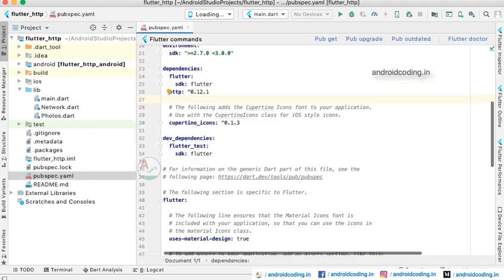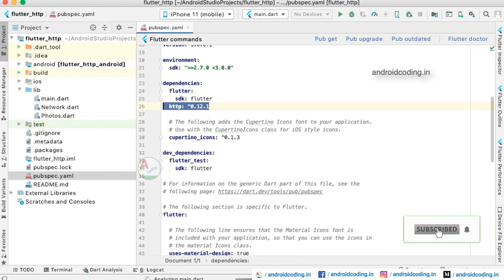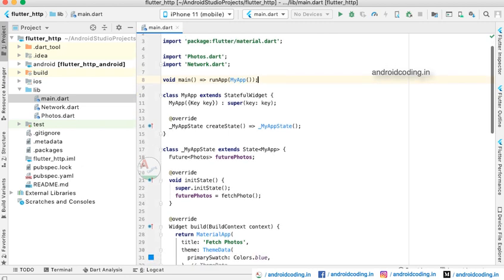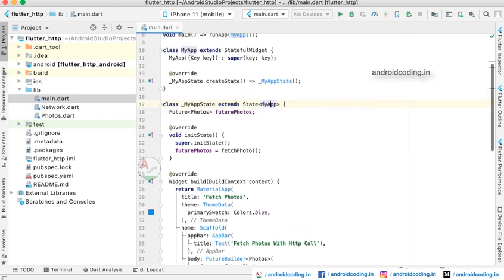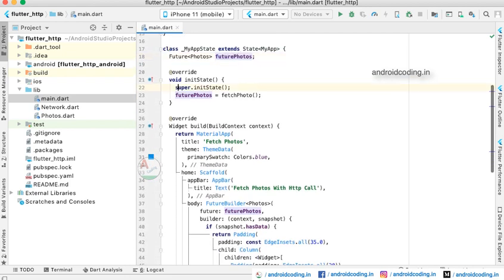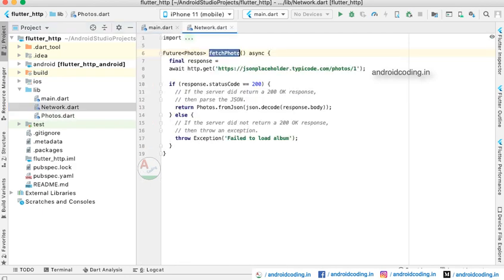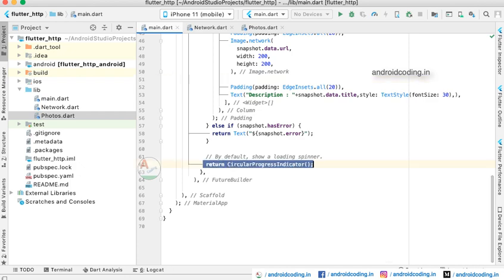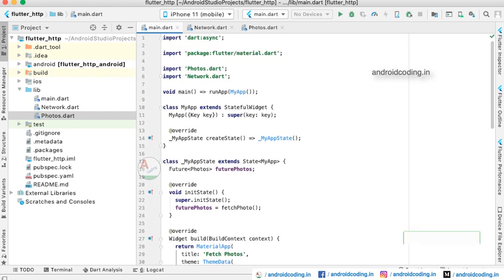Flutter HTTP implementation | HTTP network call | Source code in description | flutter coding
This tutorial will explain you the implementation of HTTP library in flutter. Fetch data from api and parse the data to populate a image and description is shown in this tutorial.